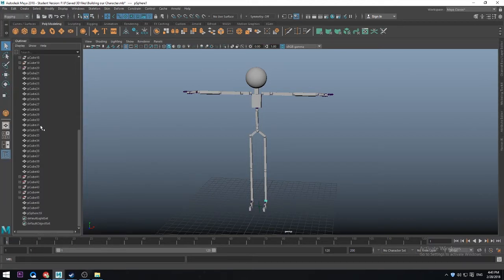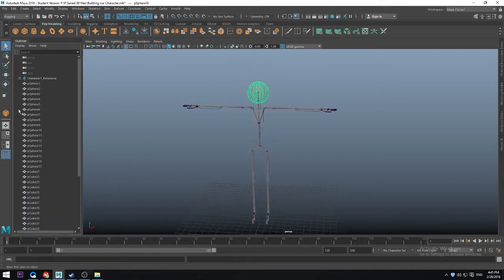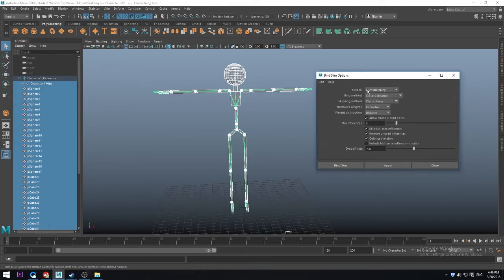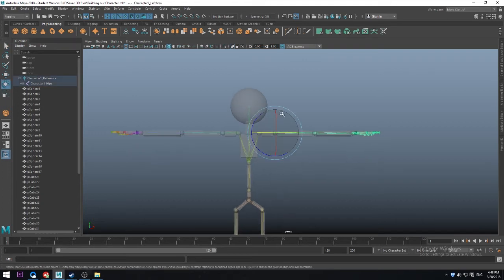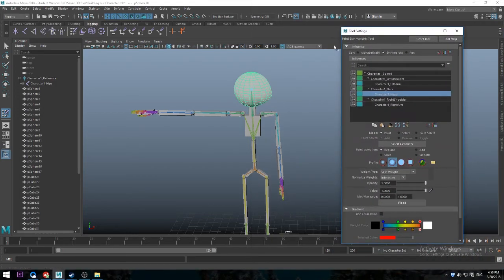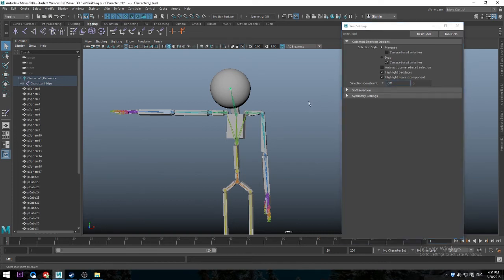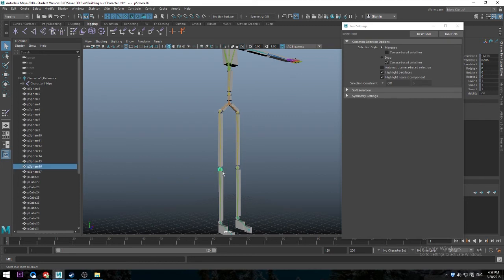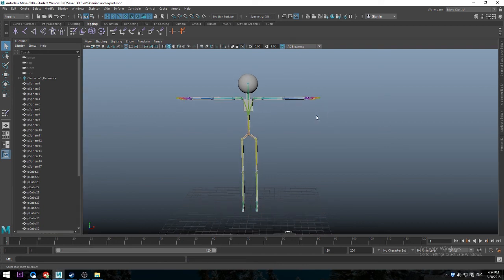CREATE a CUSTOM AVATAR VRchat (Beginner) Skinning and Export [3-4]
Hey guys, this video series is made for beginner 3D enthusiasts!

Teaching you the basics of how to use 3D software to create your VERY OWN avatar for VRchat. Follow along as this will take you from the beginning to end of the pipeline.

Leave a comment to let me know what you think, hope it helps!